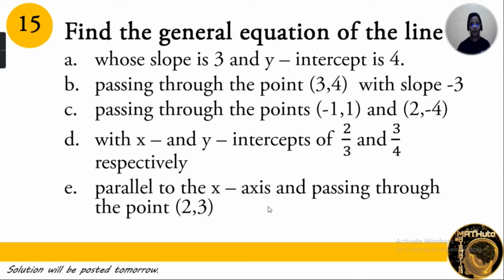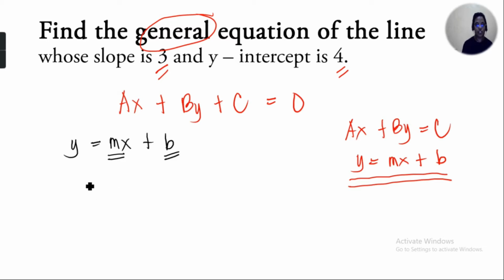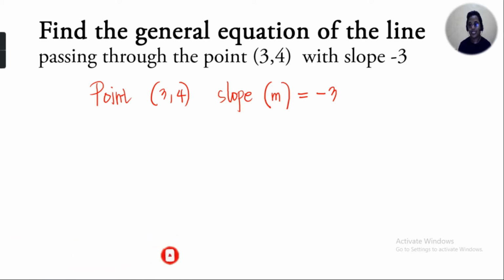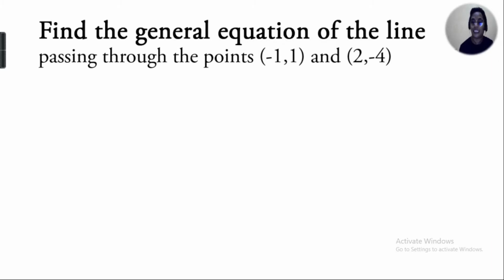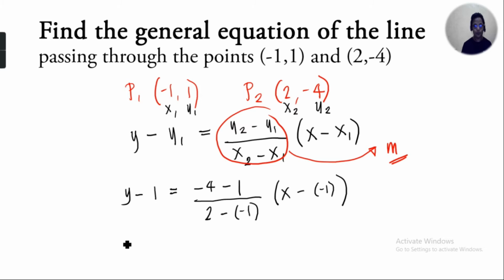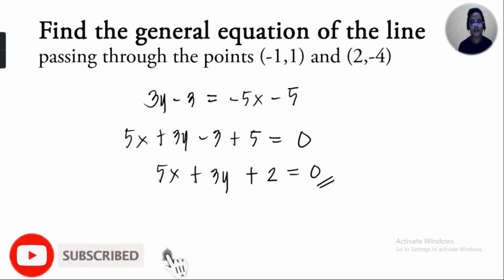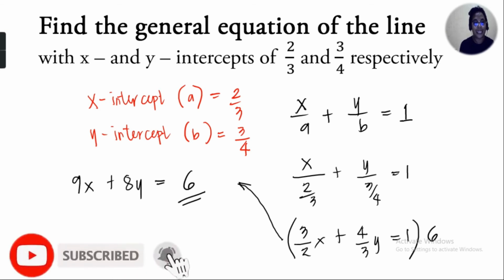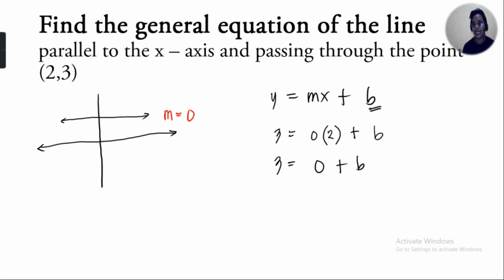Equations of Lines | Solving Math Problems | Set #15 | Welcome Back to Math Class Hub 2021